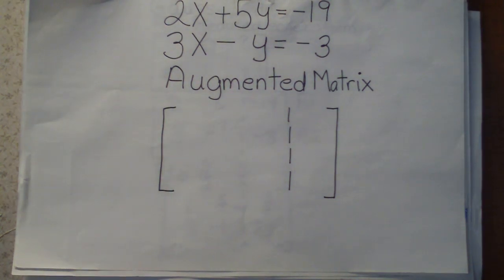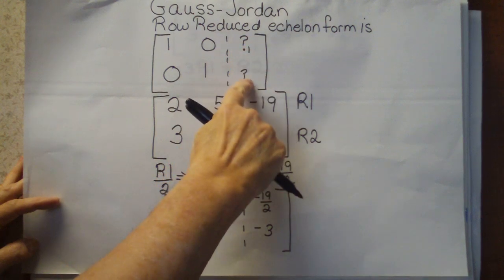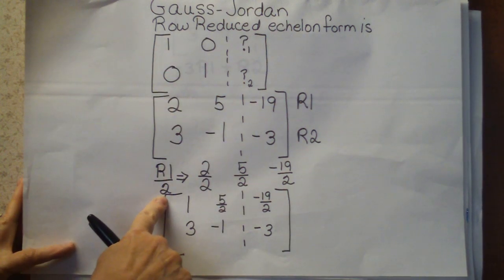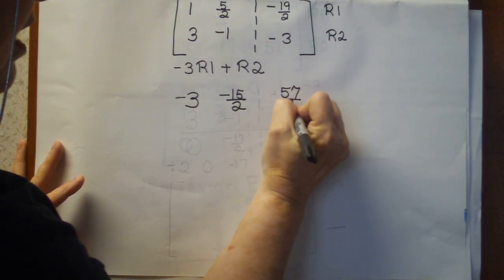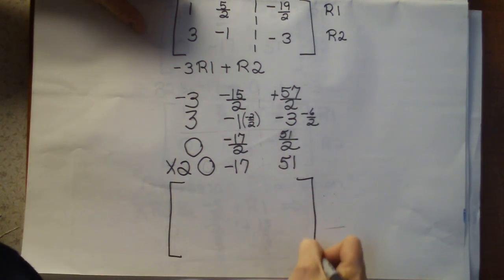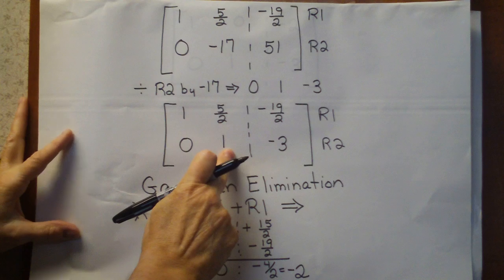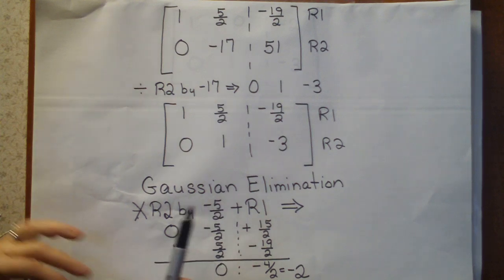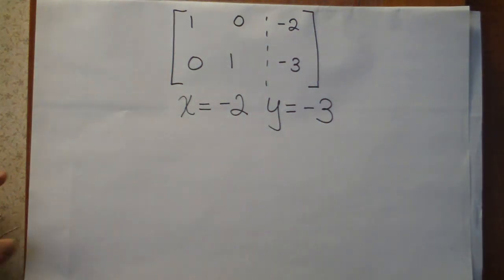Gauss-Jordan Row Reduced Echelon Method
This is an example problem of  two equations in two unknowns being solved by the Gauss-Jordan row reduced echelon method.